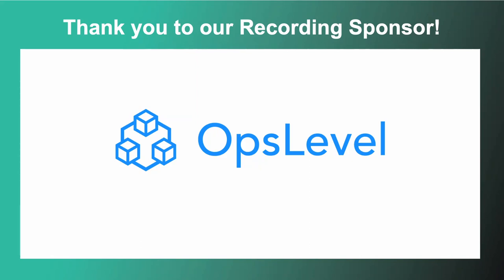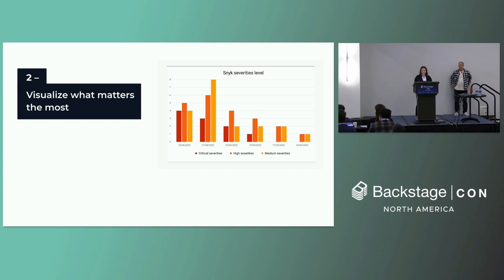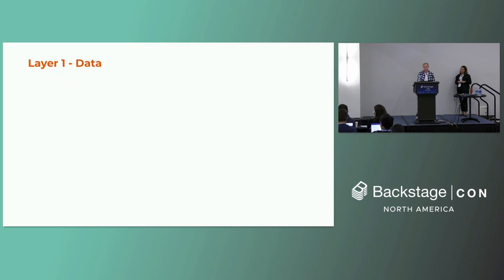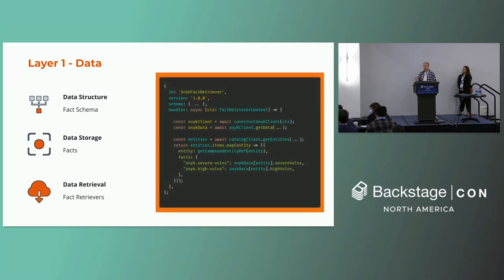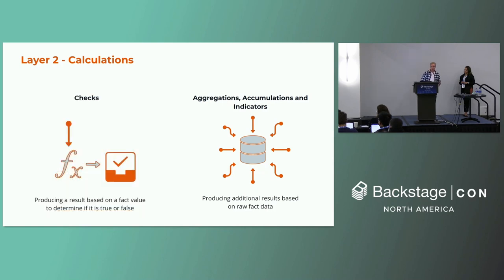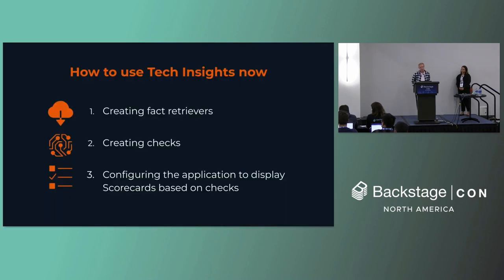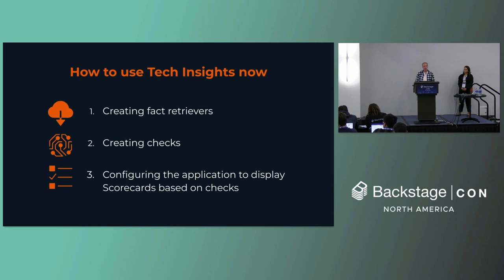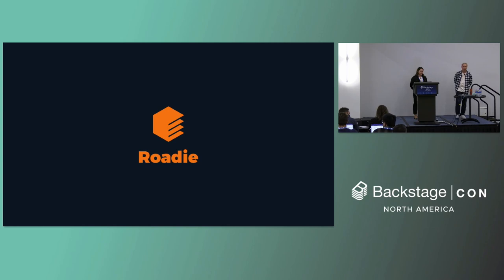What is This Tech Insights Anyways? - Jussi Hallila & Irma Solakovic, Roadie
Demos of tech insights show how you can track and visualize the engineering standards using Backstage and what benefits those can provide for your company. In this talk, we’ll take a deep dive into the tech insights present in the open source Backstage codebase to show you how to set it up to enable it to help manage your tech health. You will learn what are the moving parts that build up the whole concept of tech insights. Jussi will demonstrate what are the possibilities with the current architectural design of the feature. You will also learn how to extend the built-in functionality to provide your own data sources, your own components to visualize tech insight data and how to drive your company’s engineering standards with tech insights. At the end of the talk, you will have seen practical examples of the capabilities of the tech insights functionality and how those are built. With the knowledge gained from this presentation, you should be comfortable extending the functionality present in the open source project and mold it to satisfy your needs.